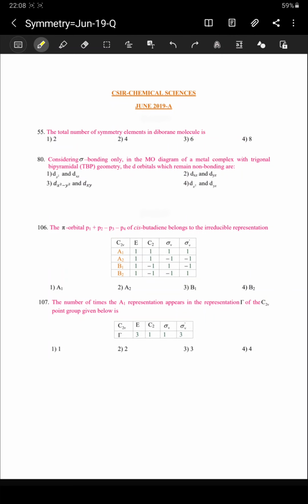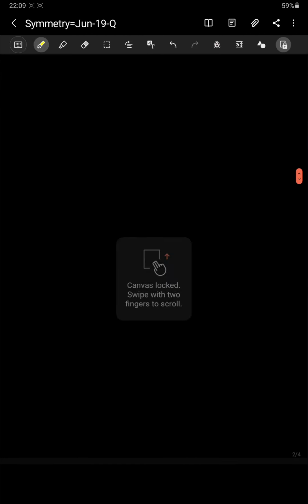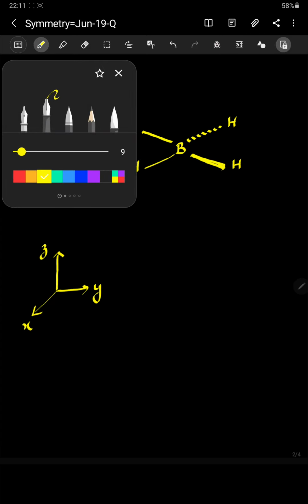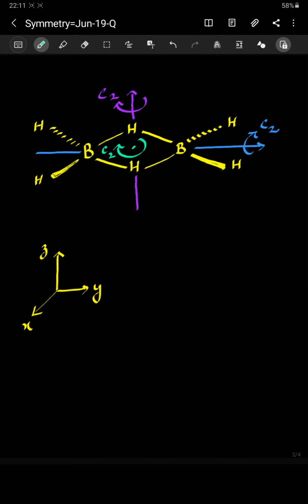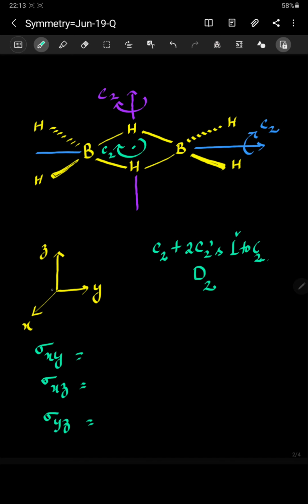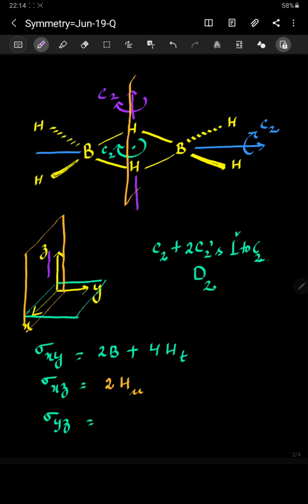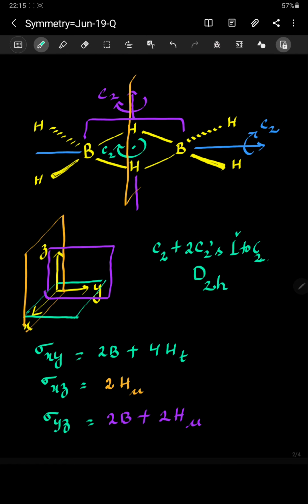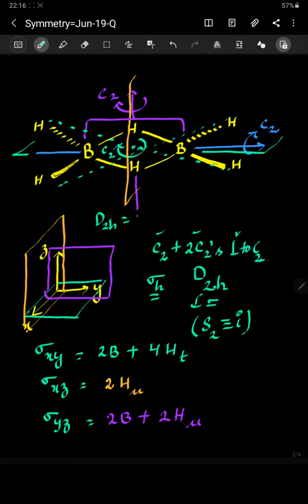Diborane (B2H6) - Symmetry Elements and Point group - CSIR-NET, GATE, IIT-JAM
Detailed strategic approach to work out the symmetry elements and point group of a given molecule has been presented. Approach will be useful for the students appearing for CSIR, GATE, IIT-JAM. Symmetry elements- Axis of symmetry, Planes of symmetry of diborane has been clearly explained